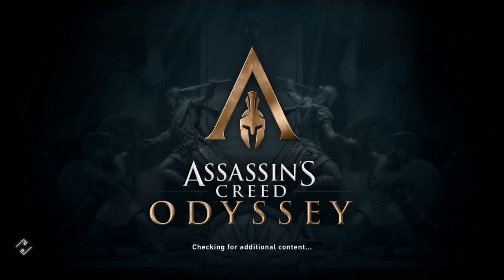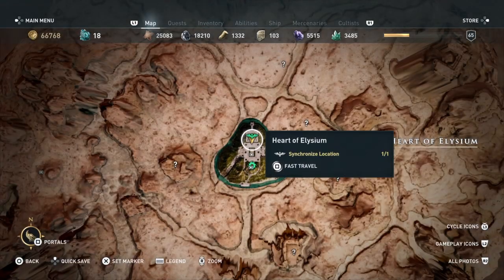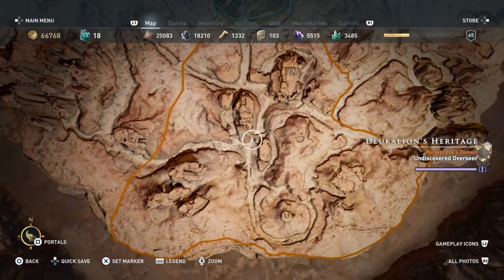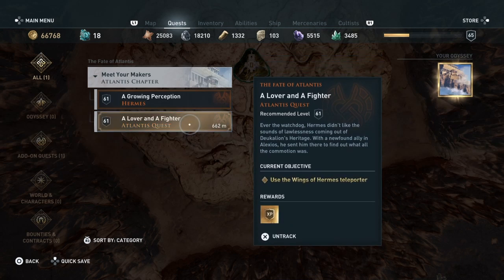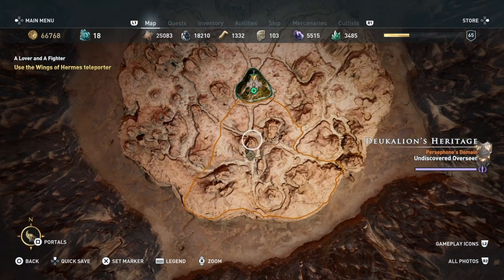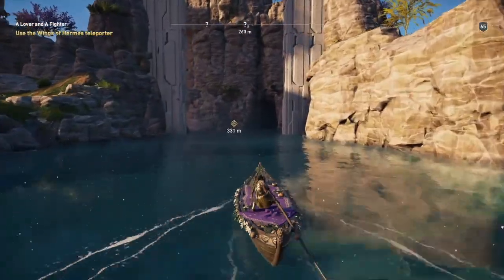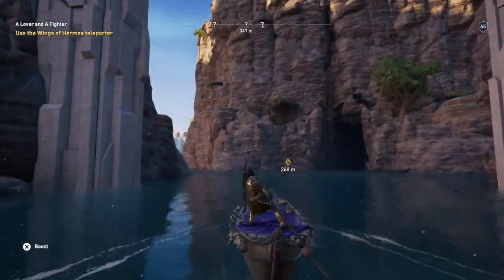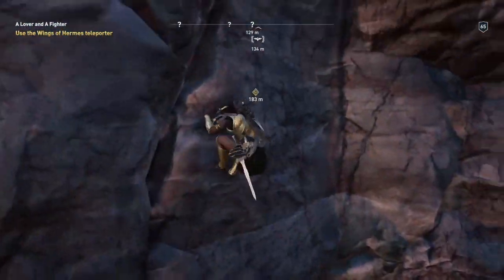Assassin's Creed Odyssey 100% Walkthrough The Fate of Atlantis Collapsed Tower